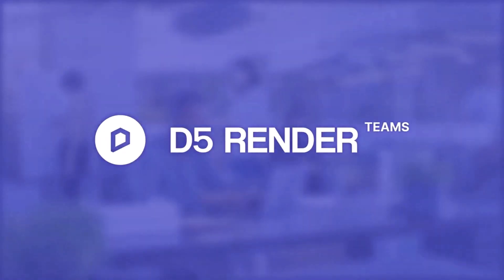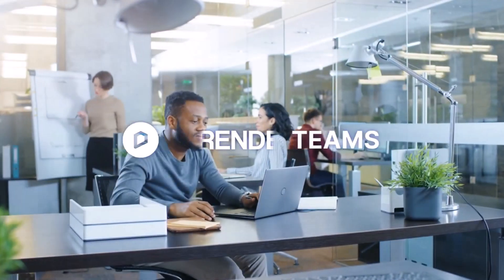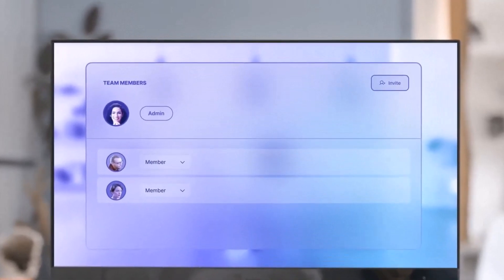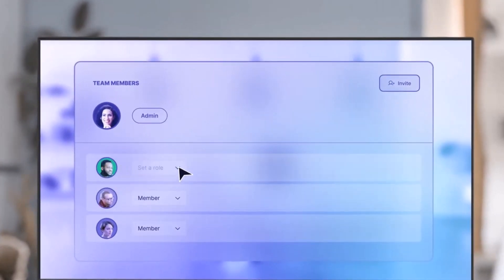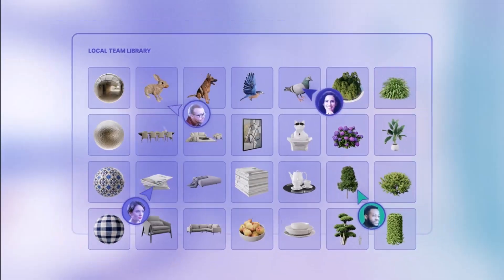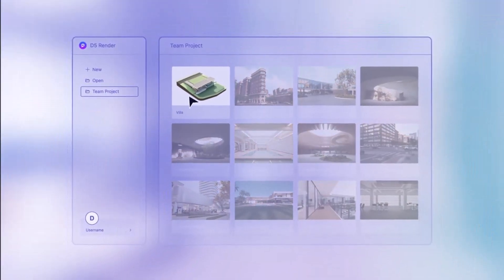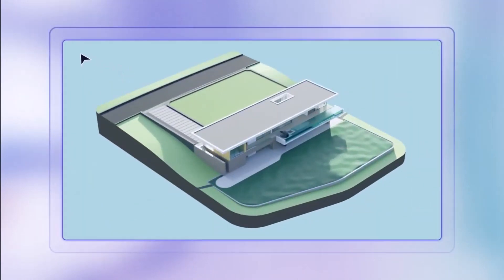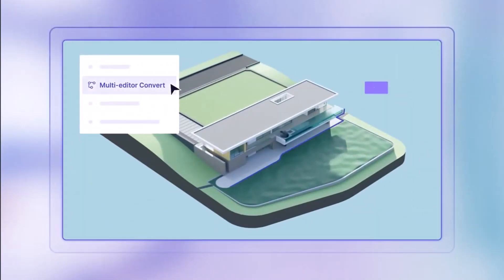D5 RENDER- NEW COLLABORATIVE FEATURE/ TEAMWORK IN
​@D5Render  just came up with an amazing collaborative feature that implies the smooth teamwork in a single project.

BACKGROUND MUSIC
Music from Uppbeat (free for Creators!)